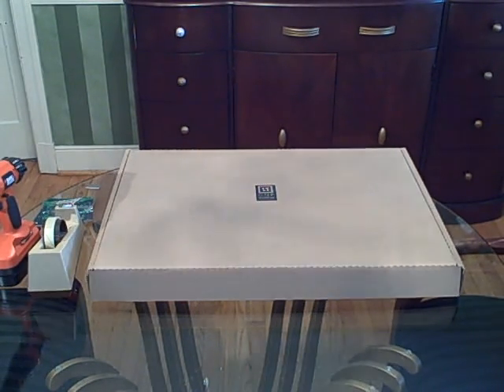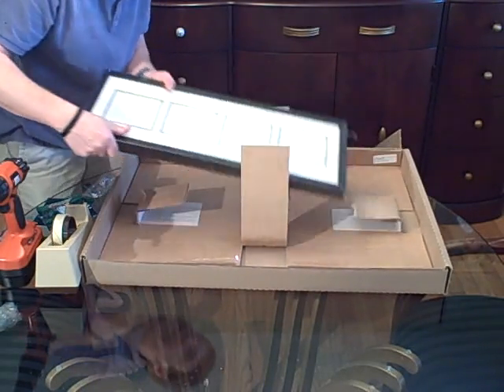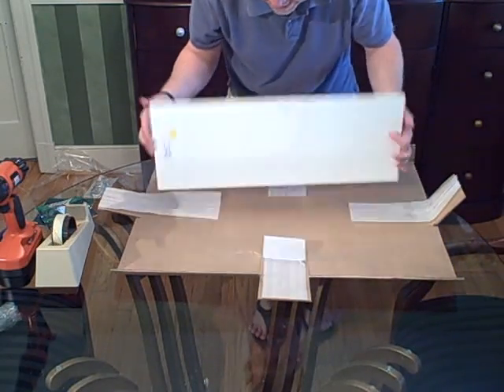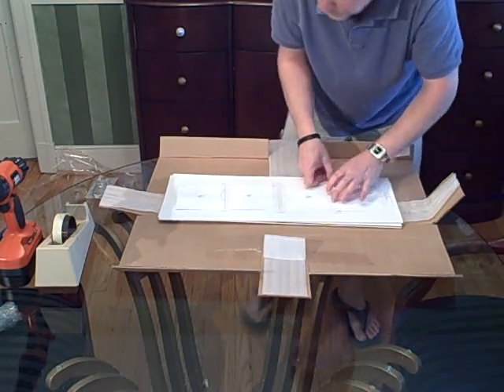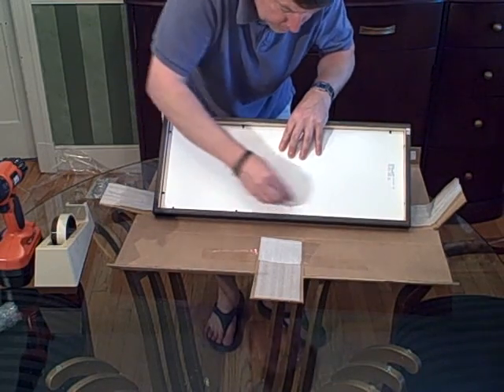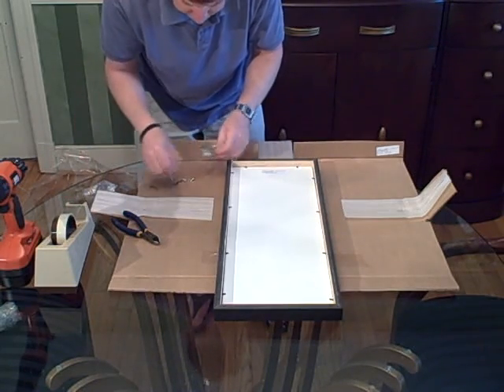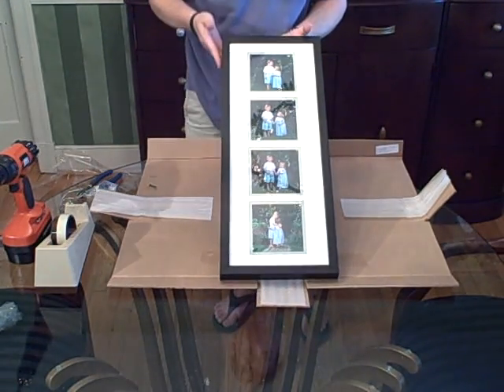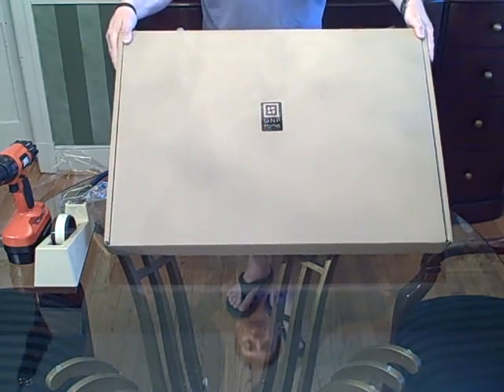How to Assemble a Frame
Custom Frame Provided by:
GNP Frames.
Custom Wholesale Framing